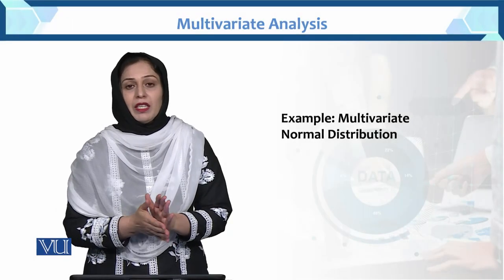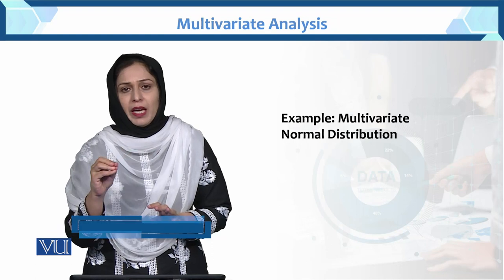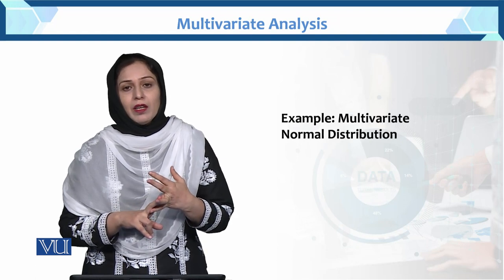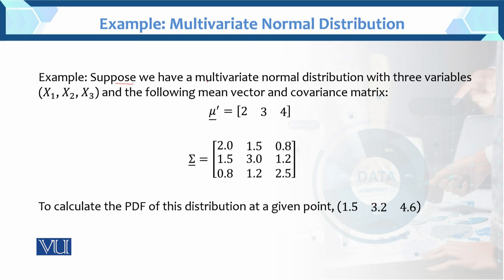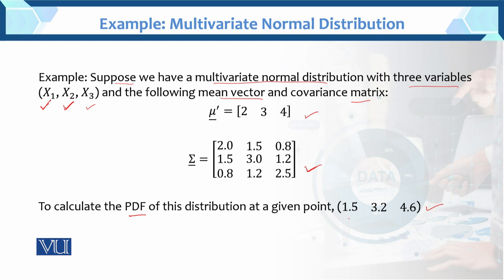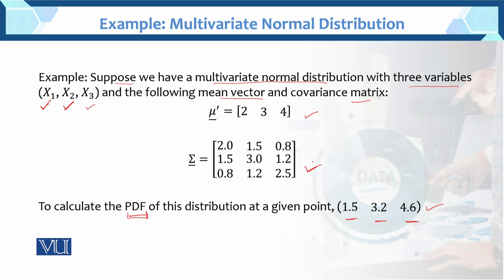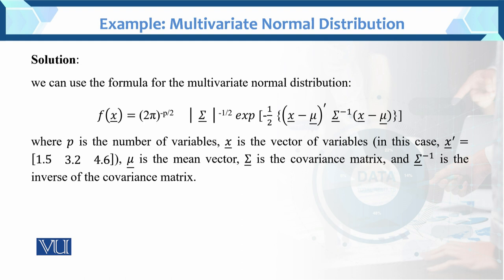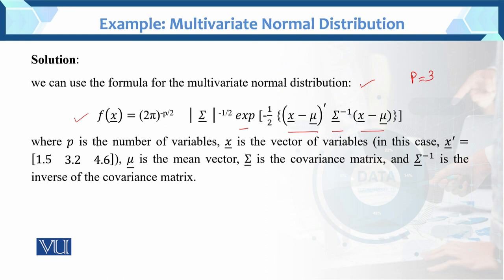Example: Multivariate Normal Distributions | Multivariate Analysis | STA633_Topic027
Topic027: Example: Multivariate Normal Distributions
BY Dr. Hina Khan